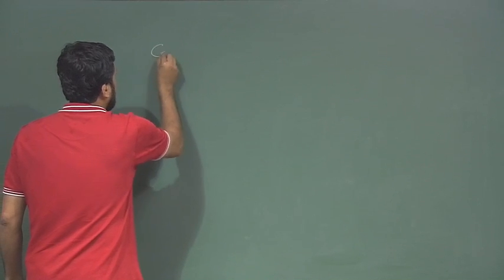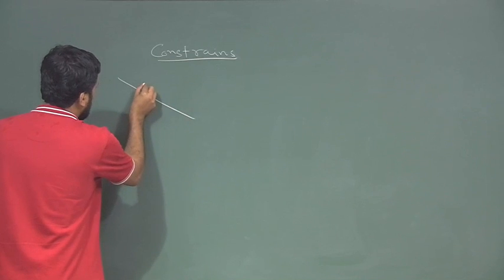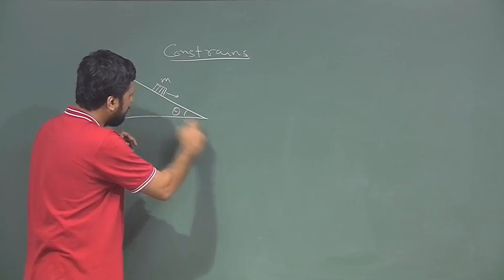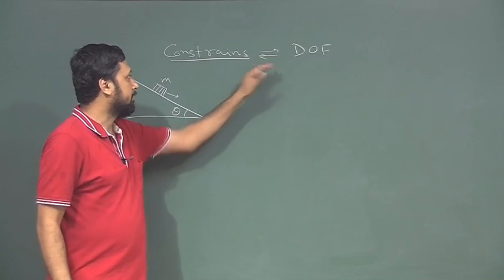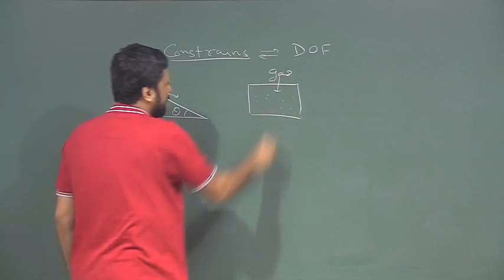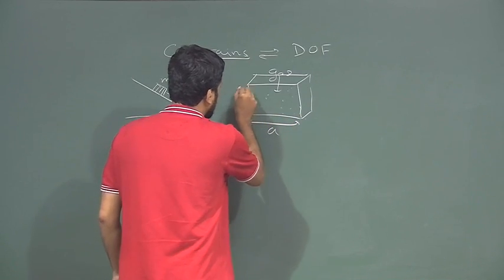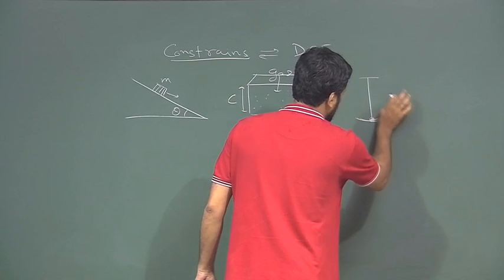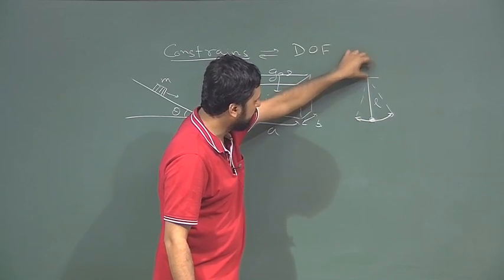Lecture 43 : Lagrangian Formulation â€“ 1